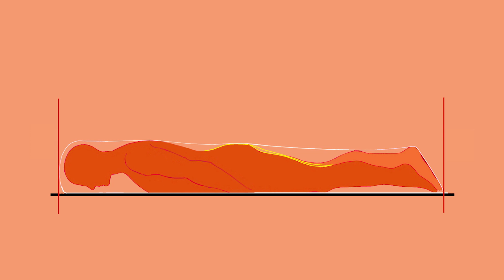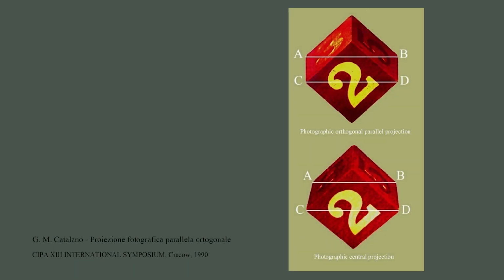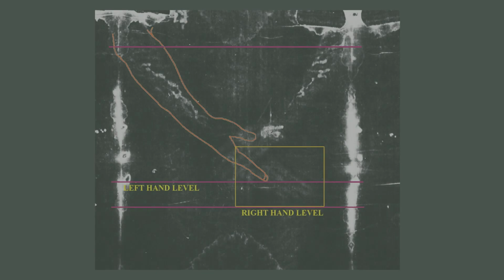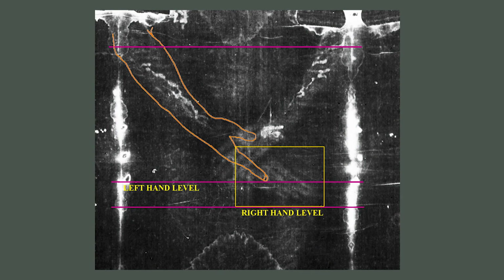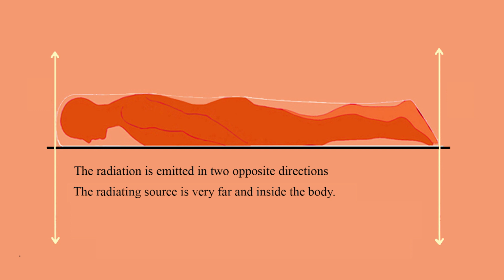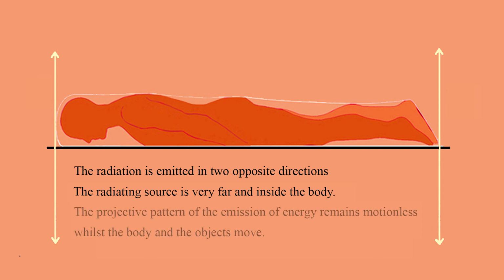The new astonishing phenomenon detected on the Shroud UK Version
For the first time projective geometry and photogrammetric survey, operating for many decades in the field of archeology, have been used to study the Shroud of Turin and the Sudarium of Oviedo. The Shroud reveals a new phenomenon, a shocking reality.
The fabric features distinct and sequential images released from parts of the body and moving objects.
The phenomenon is similar to the result of stroboscopic photography. A single frame is impressed by the light reflected by a moving body, when a flash emits a series of flashes at very short intervals of time.
The right hand is clenched into a fist in pulling an object, identified in the long belt of a tefillà tied around the left arm. This shows the voluntary movement of a man in full physical form.
The same right hand in another position, the lower one, shows instead that in that instant the body was already considerably detached from the horizontal plane on which it had been placed.
Even the left foot, the left hand, the nails, the tefillins, are surveied in dozens of distinct positions in sequence.
The results of the last few years confirm several times that a pulsating  source of energy, distant within the body, a source of penetrating energy, radiated in the two opposite directions all the atoms of the body in movement and of objects in movement. The projective scheme of it has been identified.
The strength of these results lies in the objectivity of the data and in the repeatability of the photogrammetric restitution.